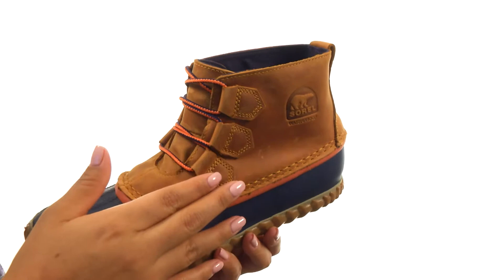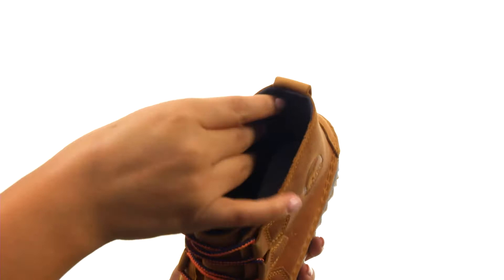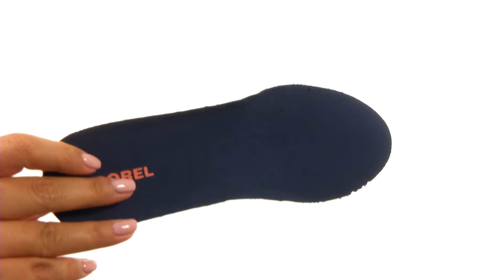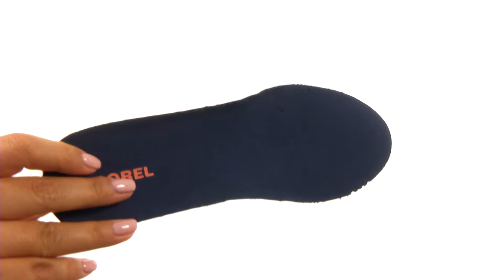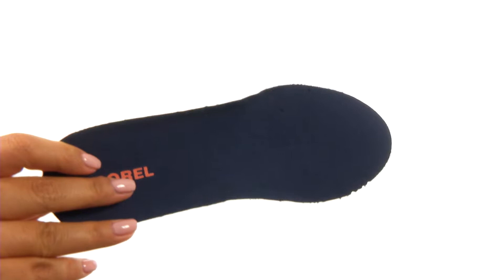SOREL Out N About Leather SKU: 8895323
Neither rain, nor mud, nor gloomy weather will ever slow you down when you're wearing the stylish Out 'N About&trade; Leather boot from SOREL&trade;!
Best for: heavy rain
Easy lacing system for a secure fit.
Seam-sealed bootie construction keeps out the wet elements for a drier, more comfortable foot environment.
Canvas lining for added breathability.
Removable molded EVA footbed with cotton top cover for added comfort.
Vulcanized rubber midsole for long-lasting support.
Handcrafted waterproof vulcanized rubber shell with herringbone outsole provides excellent waterproof protection and superior traction on various surfaces.
Imported.